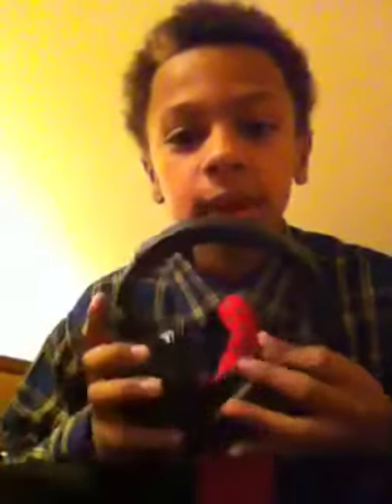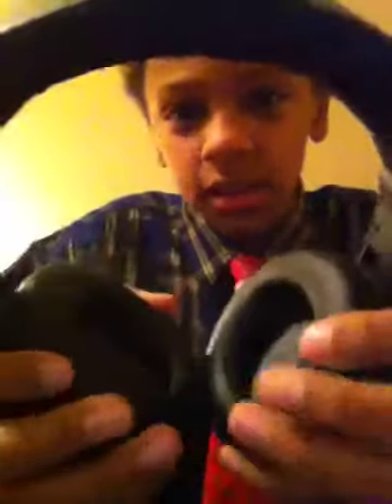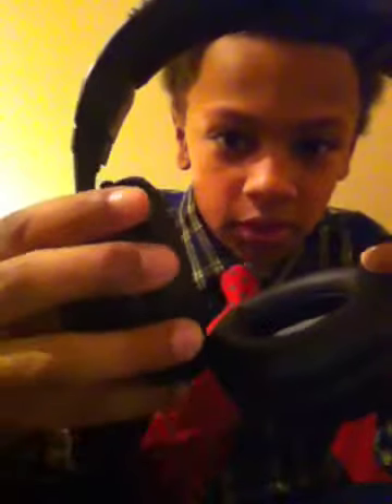Hesh. Skullcandys very good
These are very cheap because i was walkin around marshals and saw these for $30 so yeah get them and for their price they are great so tell everyone bout this vid subscribe for like this